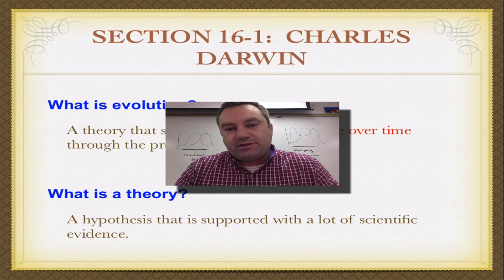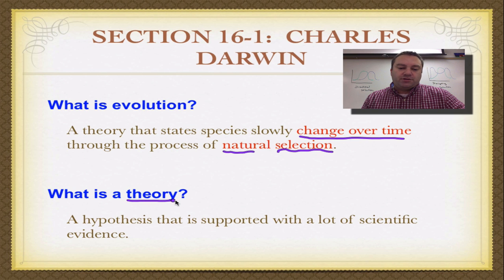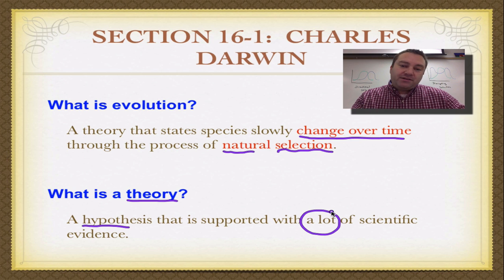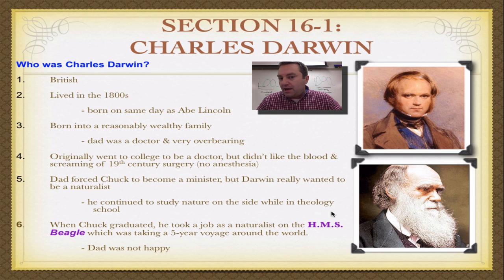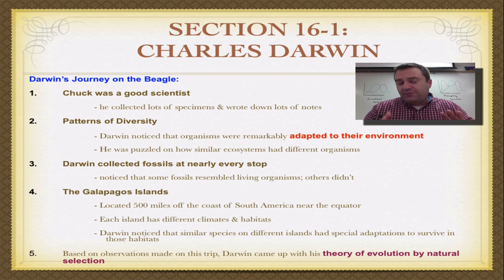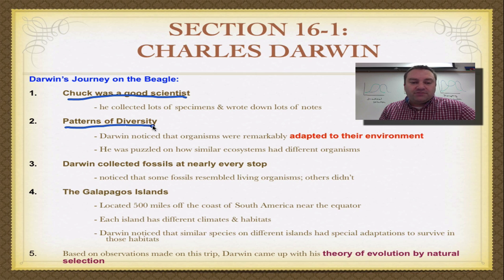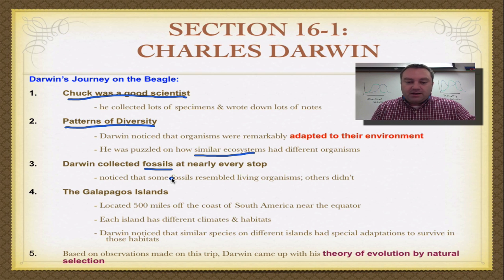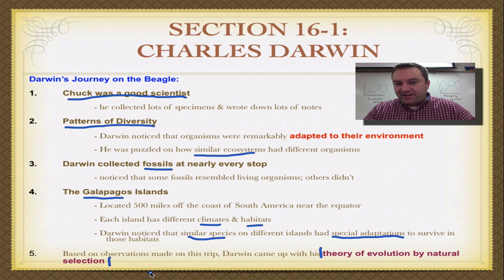Chapter 16 Part 1 - Who is Charles Darwin?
This first episode in the five part series called Evolution I explains who was Charles Darwin.  You will learn a little about his upbringing and his love for learning about nature.  You'll discover that he was the right man for the right place in history.